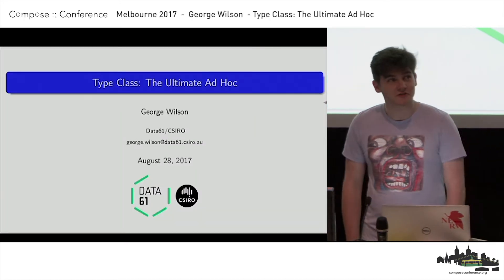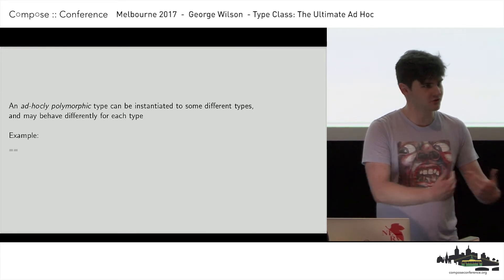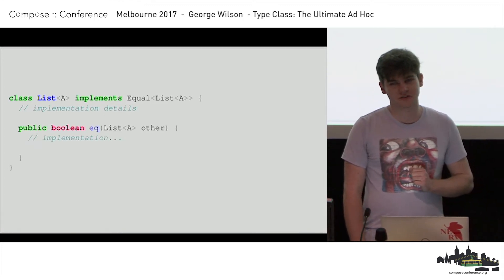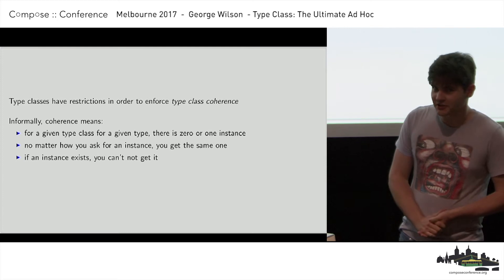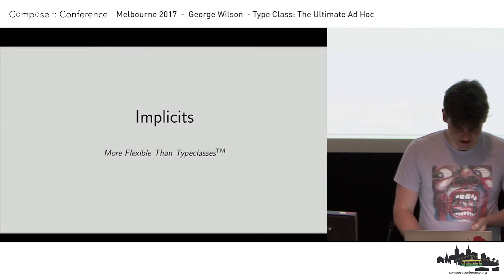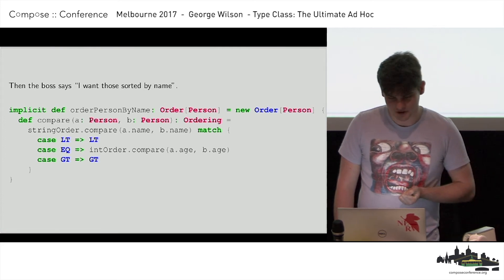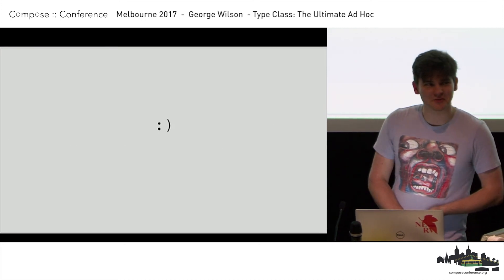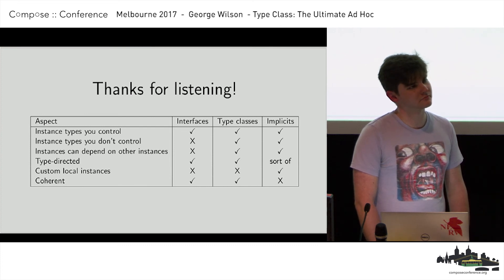Compose :: Melbourne 2017 - George Wilson - Type Class: The Ultimate Ad Hoc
Since their inception in Haskell, type classes have become a popular feature of modern functional programming. Indeed, key topics in FP often take the form of type classes, such as Monoid and Functor. Many languages developed since Haskell have included type classes in their design, such as Idris and Purescript; or offered facilities capable of simulating type classes, such as Scala's implicits or OCaml's modules.

In this talk we go beyond the basics with type classes. First we'll differentiate between parametric and ad hoc polymorphism, and we'll see why type classes are a compelling solution to the latter. By comparing them to other solutions - Java interfaces and Scala implicits - we'll see the advantages of type classes. In particular, we will focus on why type classes are principled. This section will include examples in Java, Scala, and Haskell.

In order to be principled, there are conditions on the creation of instances: there can be a maximum of one instance for a given type for a given type class, and it must be in one of two allowed places. We will justify this rigidity by discussing instance coherence and its benefits, with examples of incoherence silently causing bugs. We will learn what orphan instances are and why they can be problematic for coherence.

Finally, practical guidelines will be given for programmers aiming to simulate type classes in other languages, as is popular in the Scala community. These guidelines, when followed with discipline, will allow one to recover many of the benefits of type classes. Examples in this section will be in Scala.

Goal

Attendees will leave knowing the difference between parametric and ad hoc polymorphism, and they will understand why type classes are a principled approach to the latter. Attendees wishing to simulate type classes in a capable language, such as Scala, will leave the talk with practical guidelines helping them to do so.

About George Wilson

George Wilson is an enthusiastic functional programmer at the Queensland Functional Programming Lab, under Data61/CSIRO, located in Brisbane, Australia.

George co-organises the Brisbane Functional Programming Group and enjoys teaching and learning functional programming and related areas of mathematics.